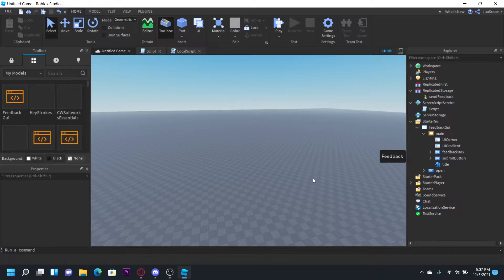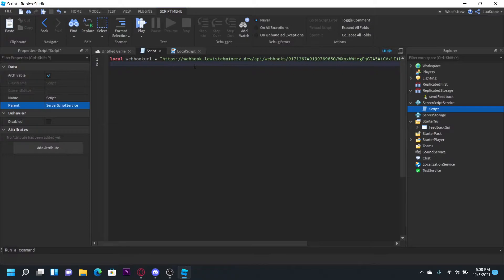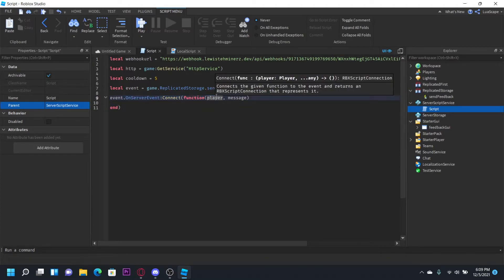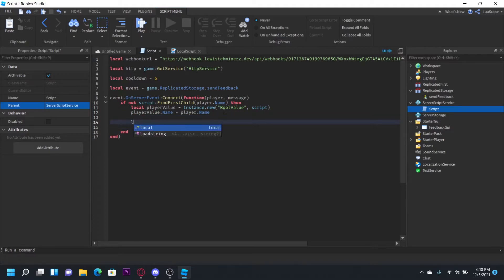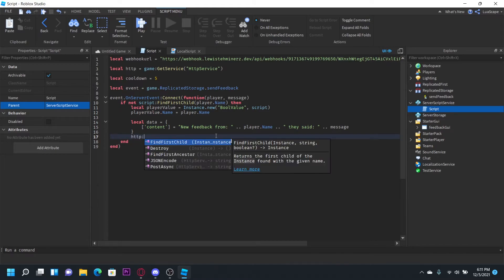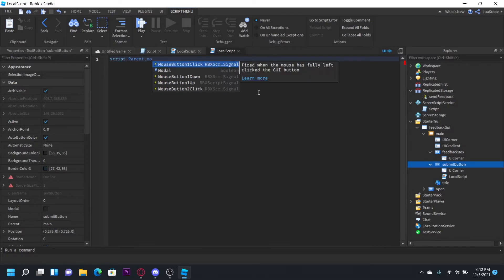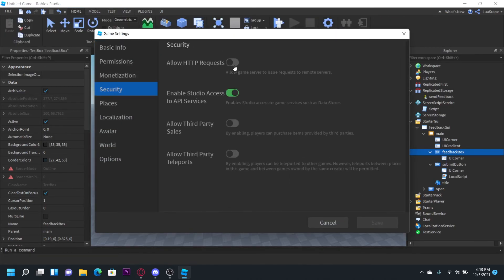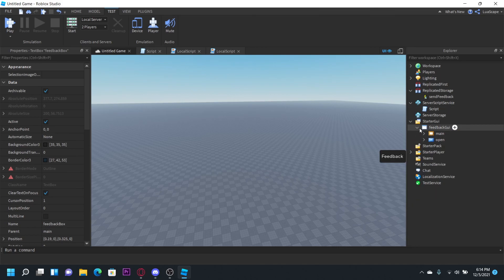How to make a feedback system in Roblox Studio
This video will teach you how to make a simple feedback system in roblox studio using discord webhooks